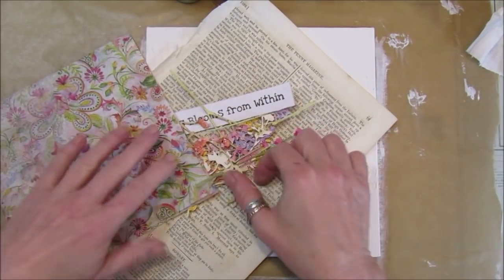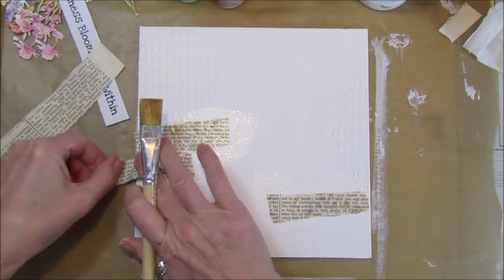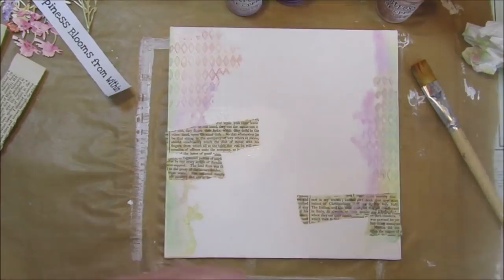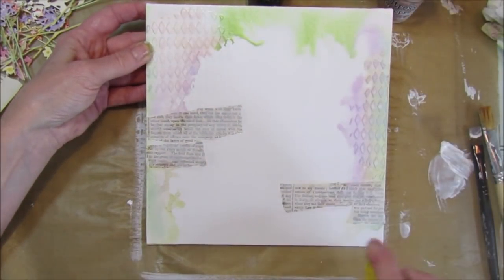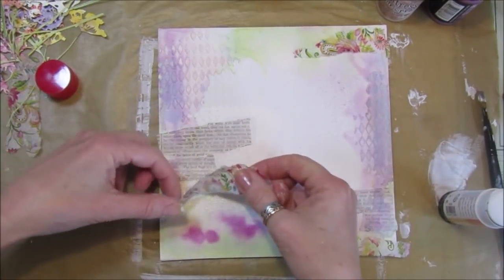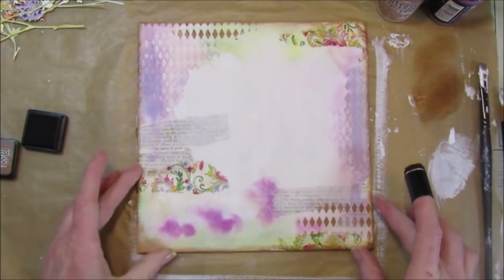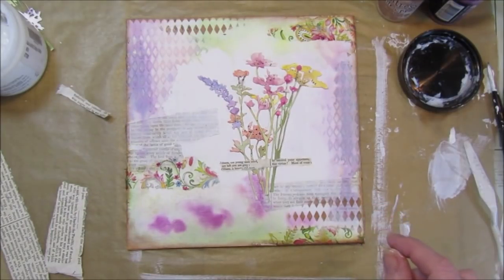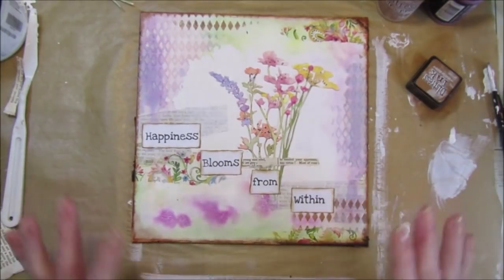Mixed Media Canvas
If you would like to be a member of my Facebook Group,
Please answer all the questions. Thank you.

US - Amazon.com
Wildflowers Thinlits Die Set by Tim Holtz
Jump Rings
1000pcs Gourd Bulb Pear-Shaped Safety Pins
Corner Punch
Fine Tip Glue Bottles
Tonic Studios Tacky Glue
Pinch Crimps

UK - Amazon.co.uk
Tim Holtz-Wildflowers Dies
Jump Rings
12 Tim Holtz Distress Oxide Sprays
1000pcs Copper Bulb Gourd Pins Safety Pins (Bronze)
Corner Punch
Stamperia Glue
Tonic Studio Funky Glue
Pinch Crimps